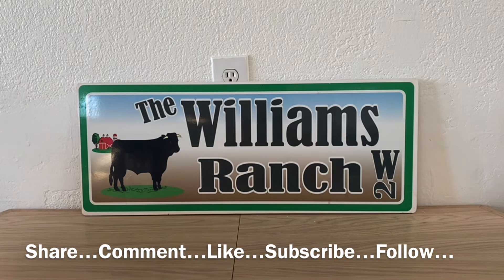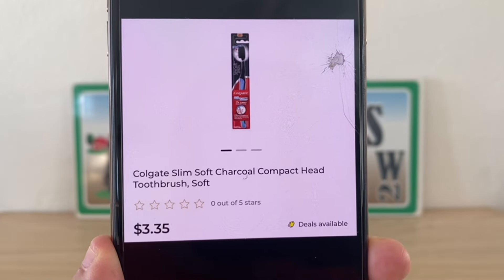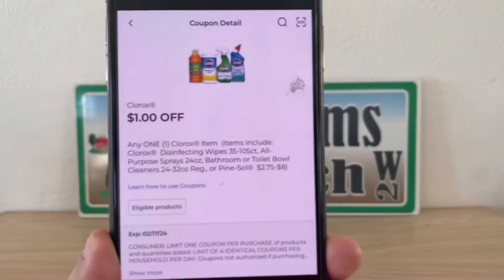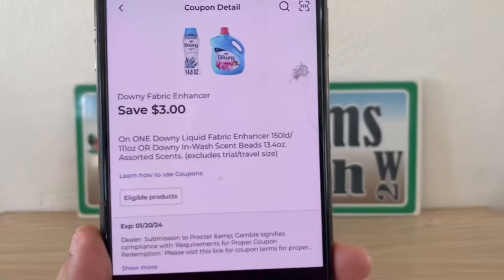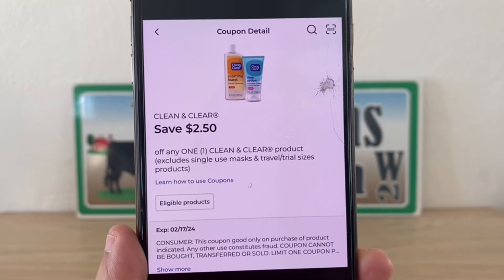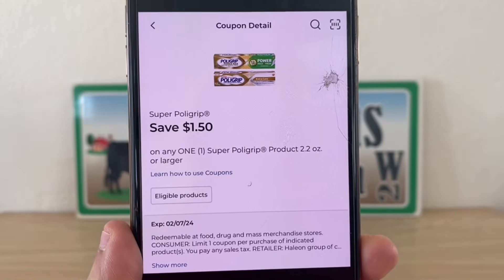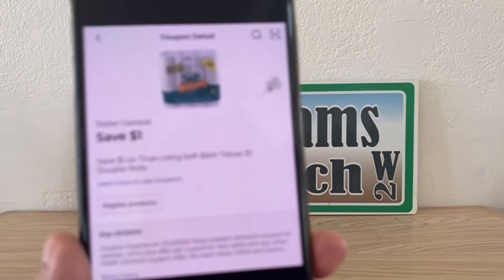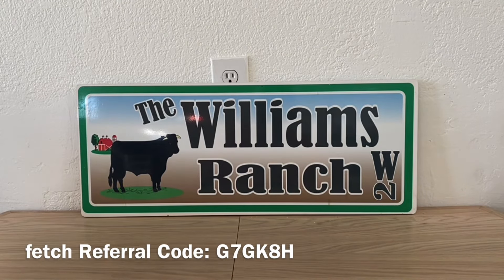2024#49✂️Dollar General Couponing✂️CLIP THESE NOW‼️NEW GLITCHES‼️Must Watch👀👀